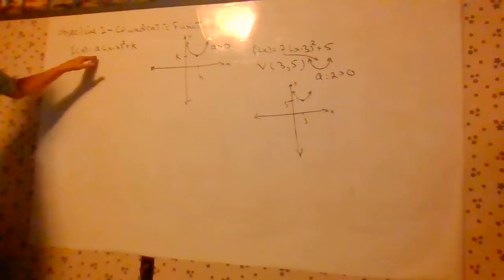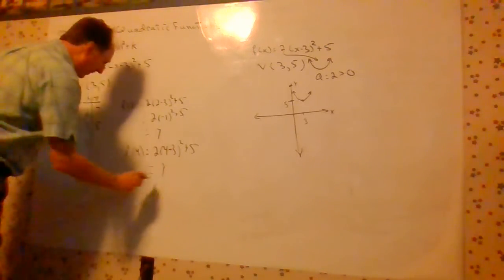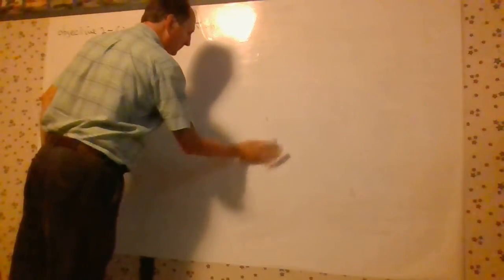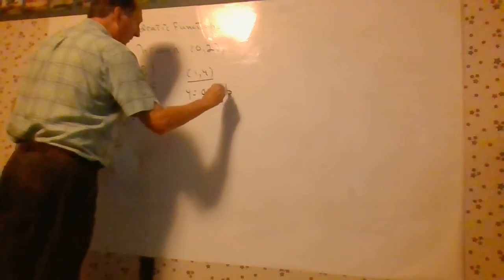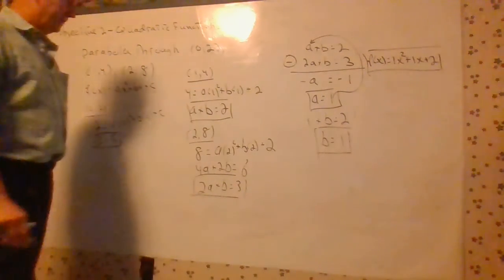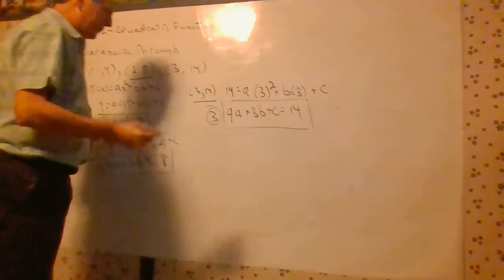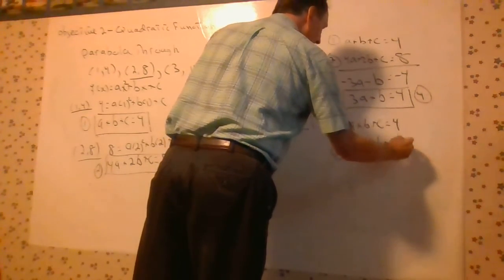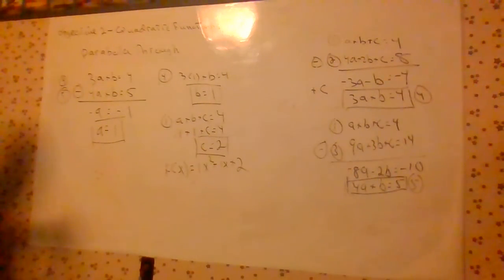Chapter 2 Objective 4 Part 1